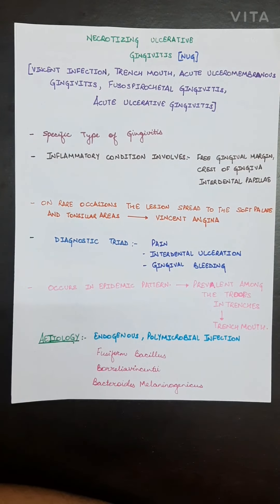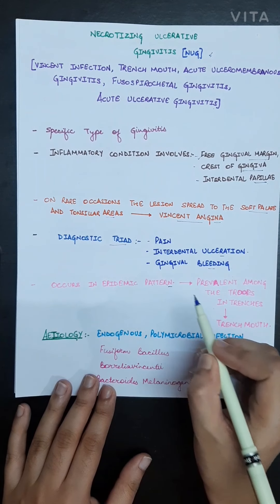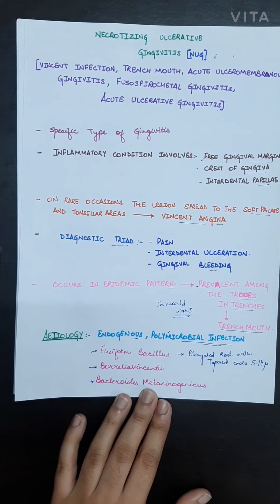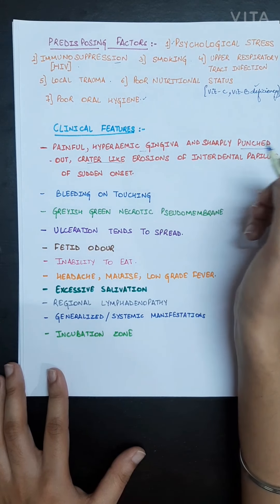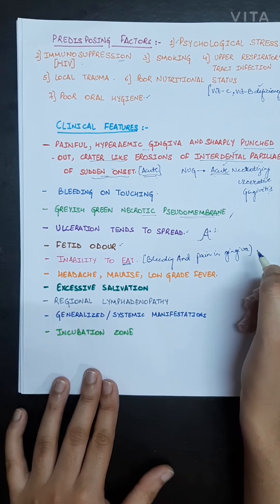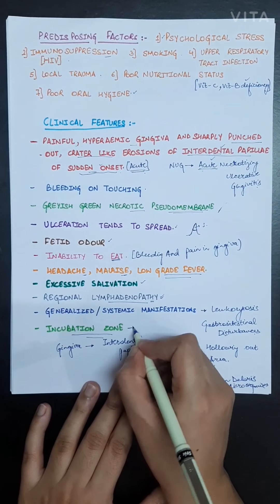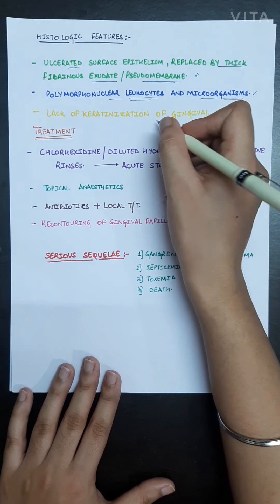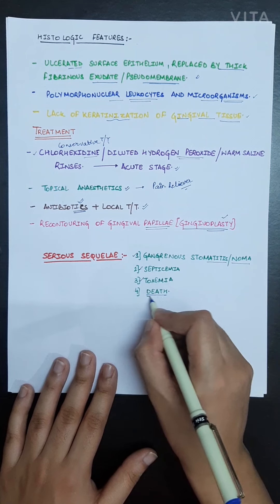NECROTIZING ULCERATIVE GINGIVITIS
NUG, VINCENT INFECTION
ORAL PATHOLOGY